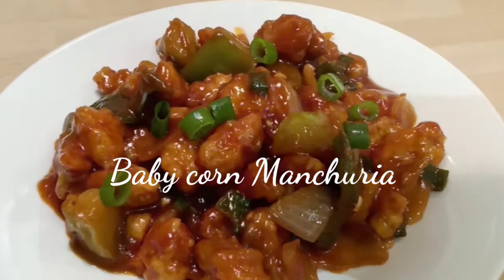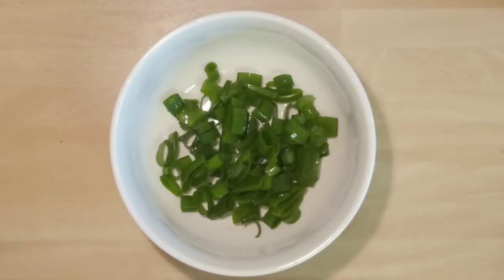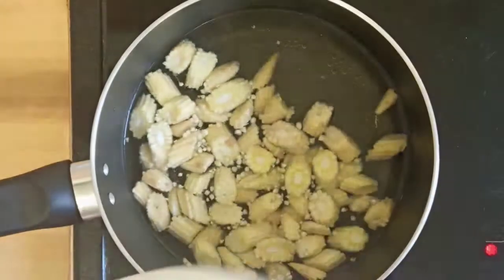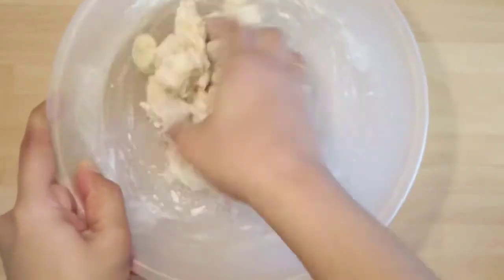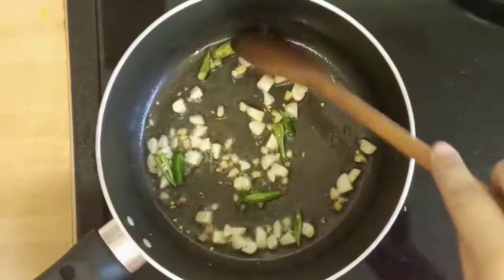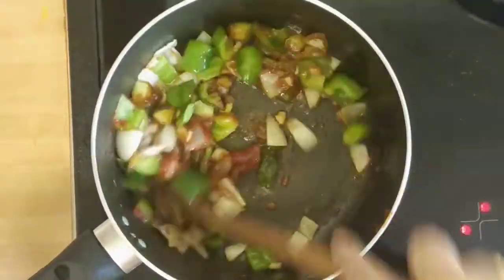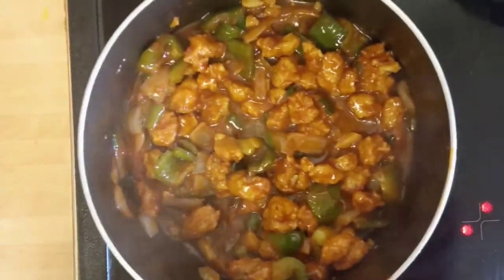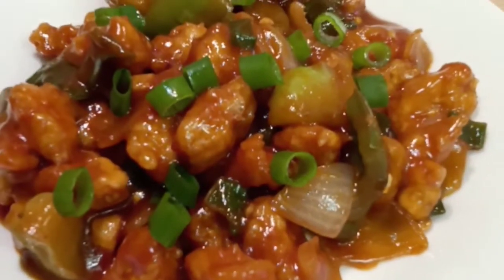Babycorn Manchuria | Baby corn Manchurian | Crispy Baby corn Manchuria | బేబి కార్న్ మంచూరియ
Crispy tasty Baby corn Manchurian recipe. Make it at home and enjoy eating 😋